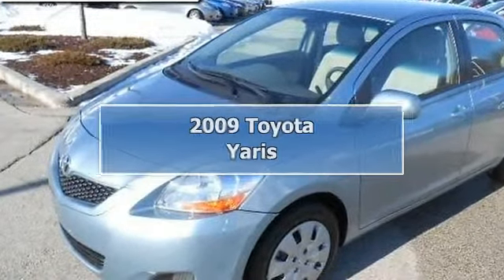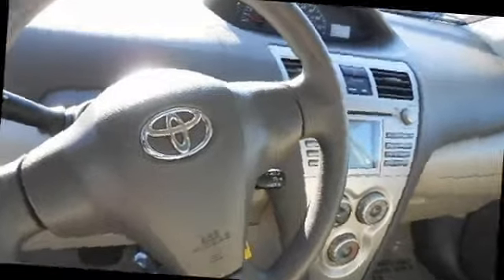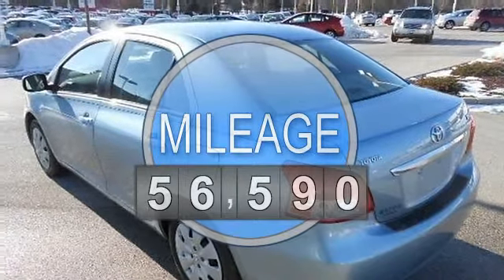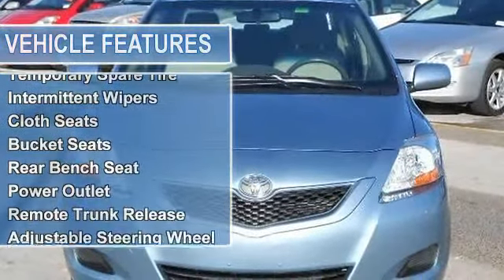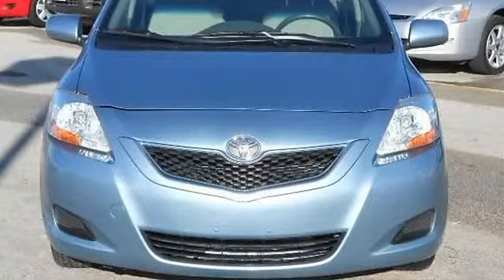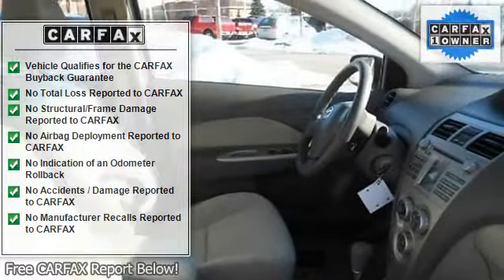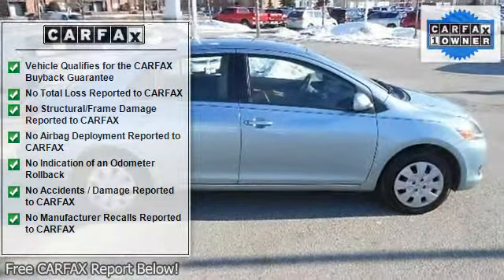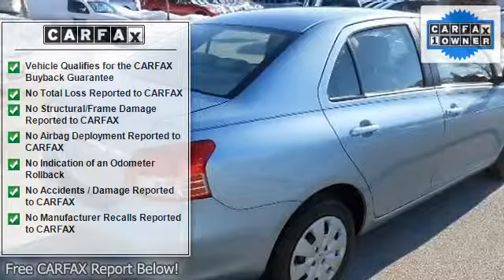2009 Toyota Yaris - Wilde Toyota - West Allis, WI 53227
Wilde Toyota
3225 S 108th St

For Sale: 2009 Toyota Yaris
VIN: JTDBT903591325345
Engine: Gas I4 1.5L/91
Drivetrain: FWD
Transmission: Automatic
Mileage: 56,590
Color: Silver Streak Mica (exterior)  (interior)

Features:
2009 Toyota Yaris four doors Car.